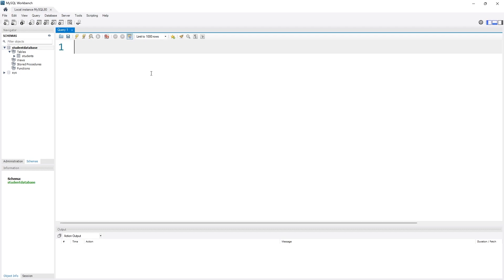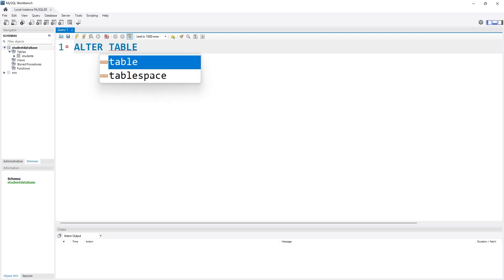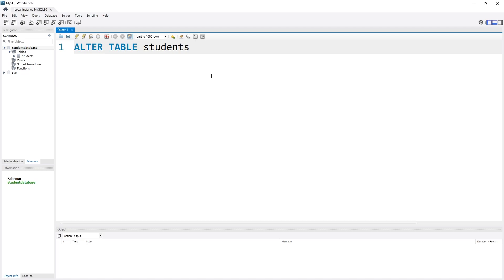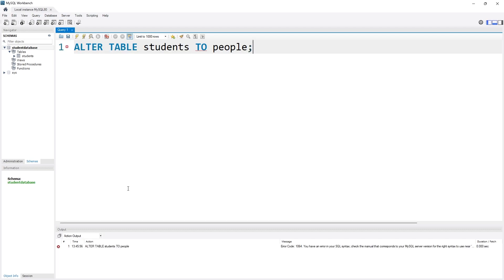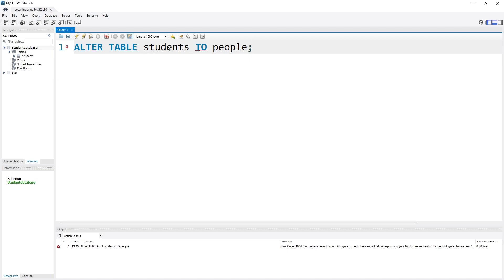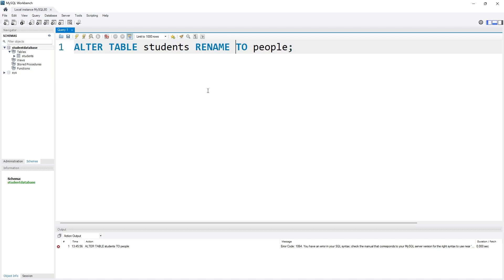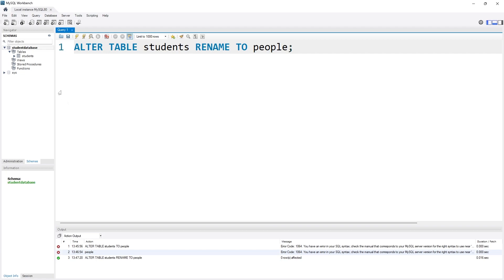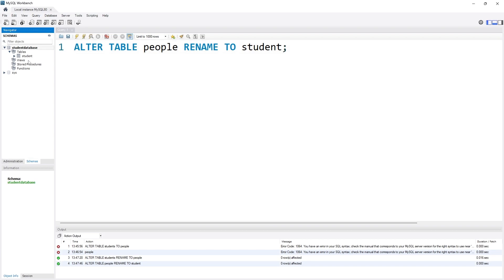How To Rename Table Name In MySQL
Learn how to rename a table's name in a database using MySQL query language.